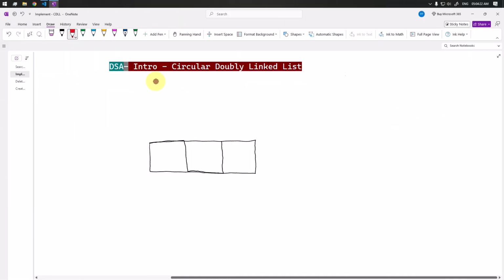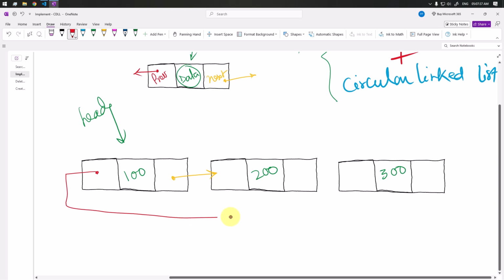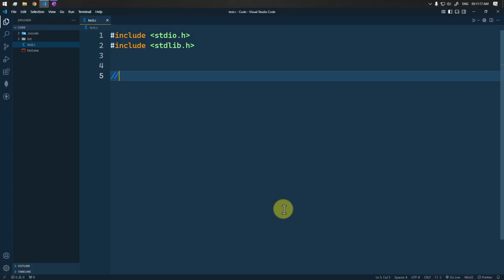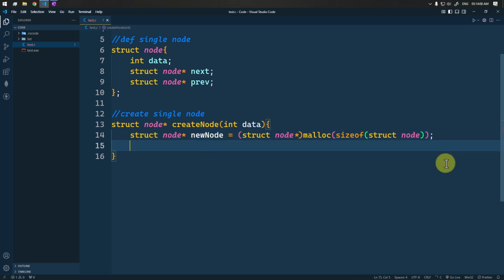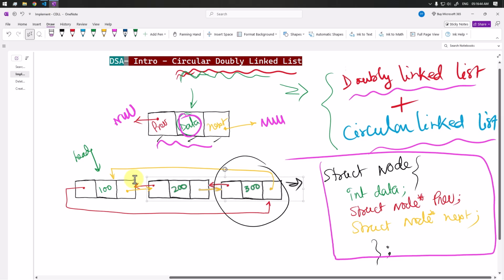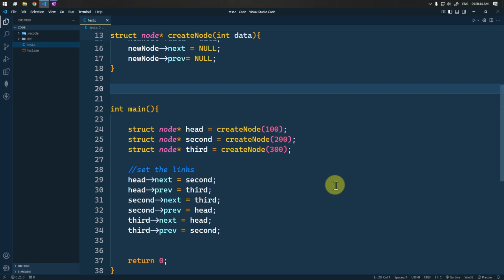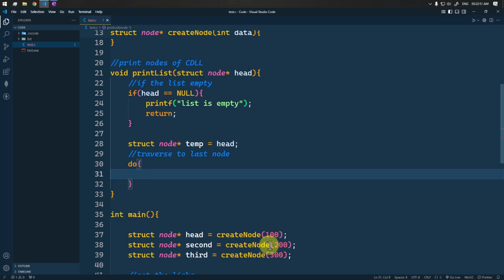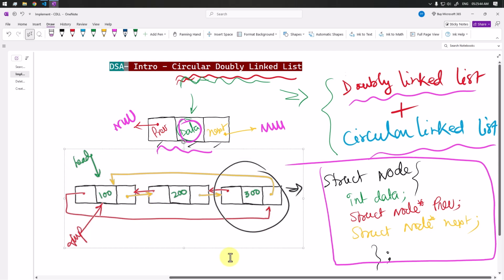51 - Intro - Circular Doubly Linked List | CreateNode & PrintList | DSA Tutorial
A **doubly circular linked list** is a linked list where each node has **next** and **prev** pointers, forming a **circular structure** without `NULL` pointers. The **last node's next** points to the **first node**, and the **first node's prev** points to the **last node** for bidirectional traversal.

📝 Timestamps:
0:00 - intro - CDLL
1:50 - define node
2:25 - create node
3:40 - create Circular Doubly Linked List
5:12 - Print Nodes of CDLL